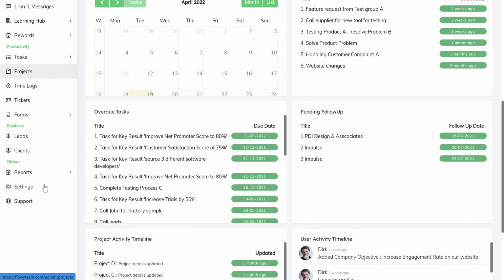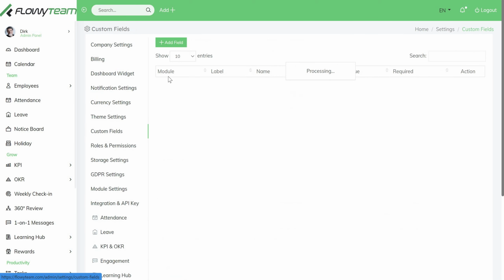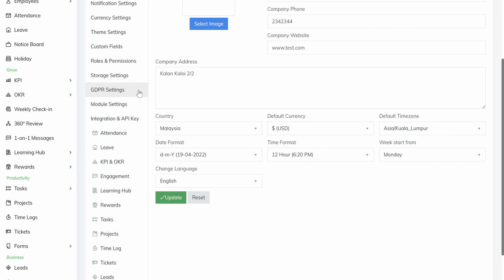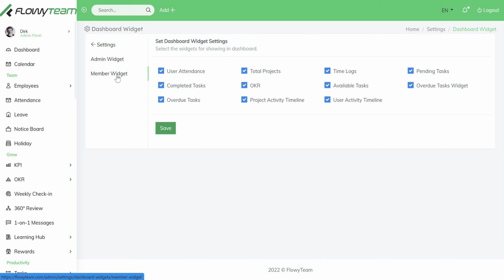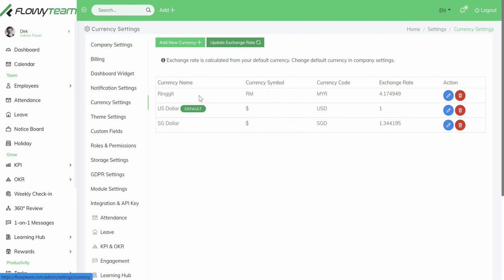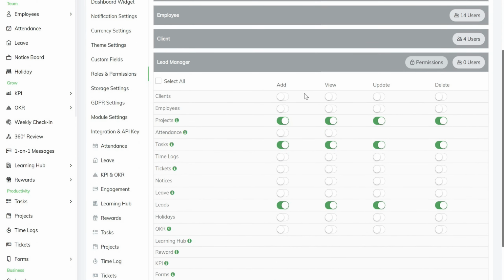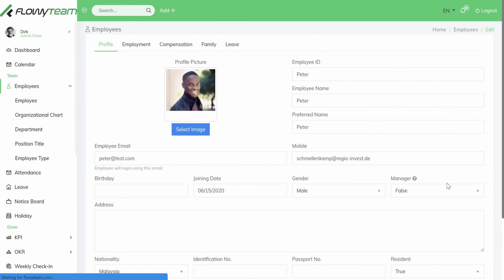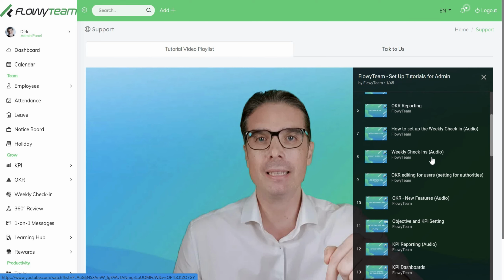1st Steps in FlowyTeam